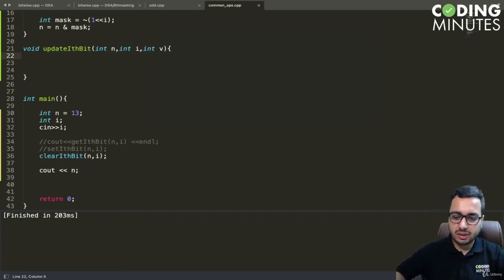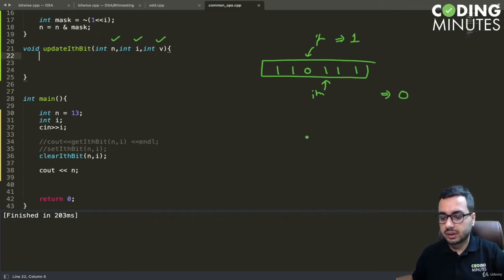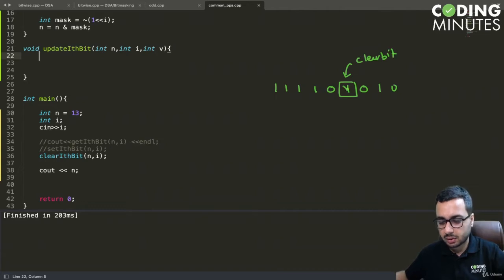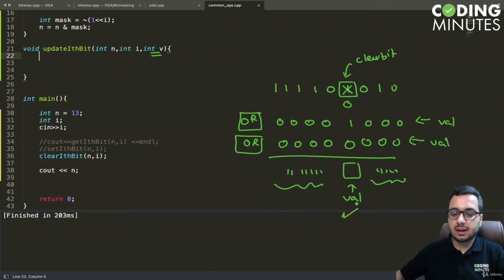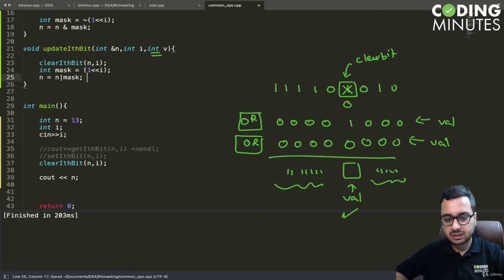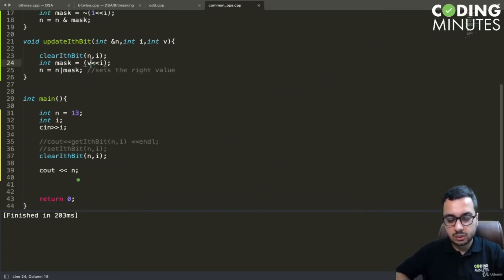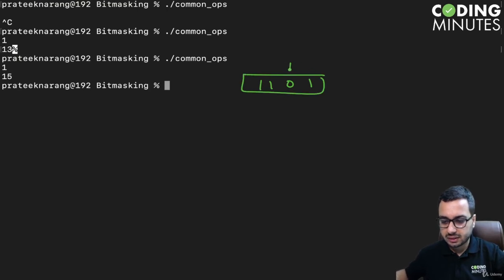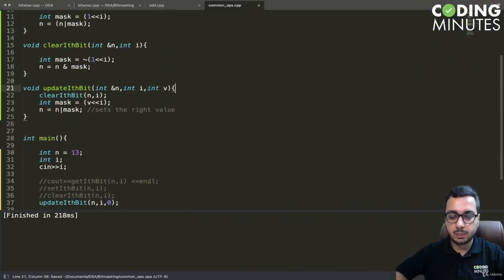Module - 8 || Update ith Bit || #66